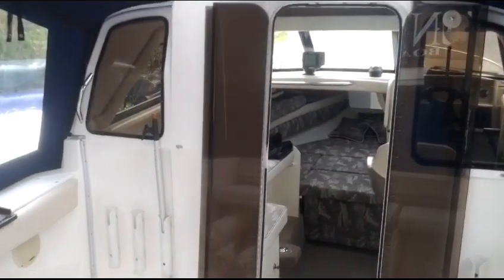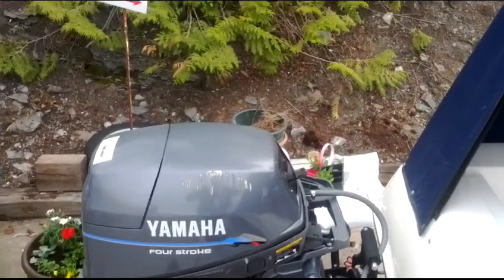Champion hardtop fisherman's special